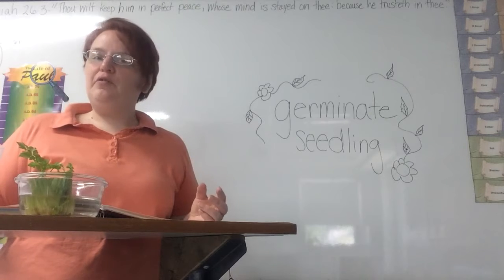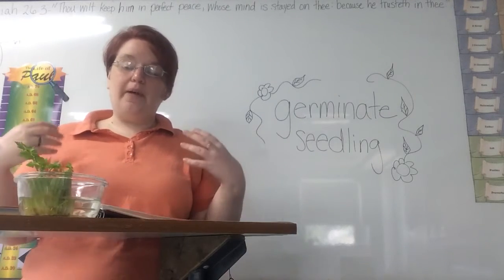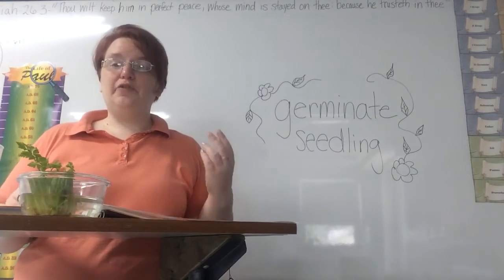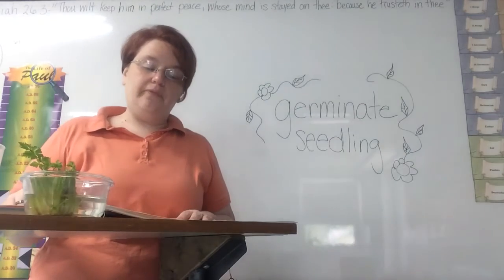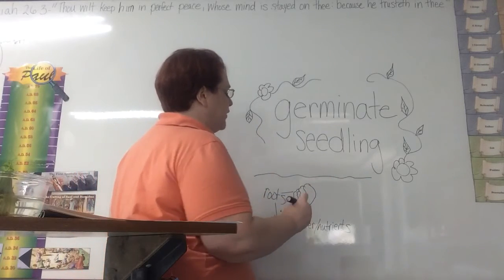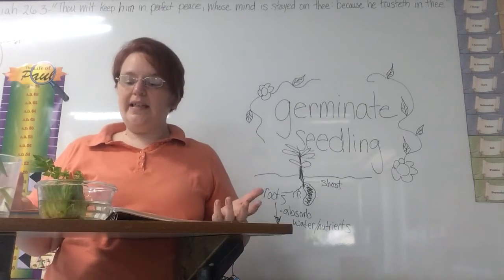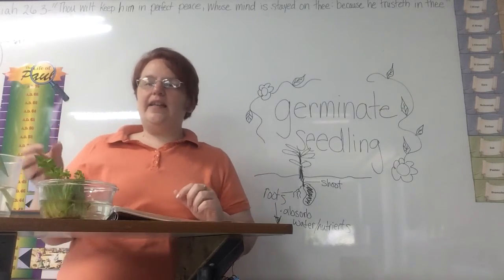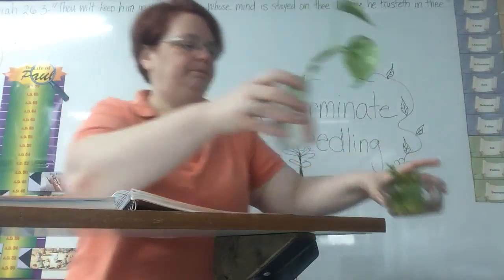Plant Life Cycle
Science 4, chapter 3,  lesson 42, pages 60-62